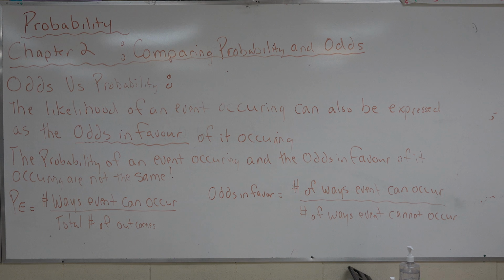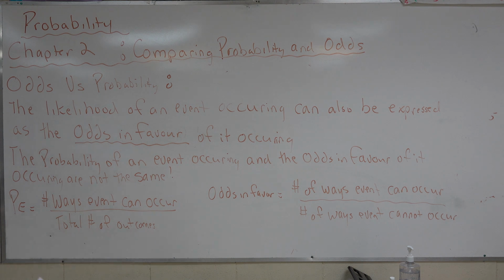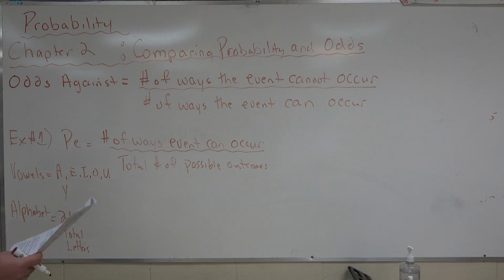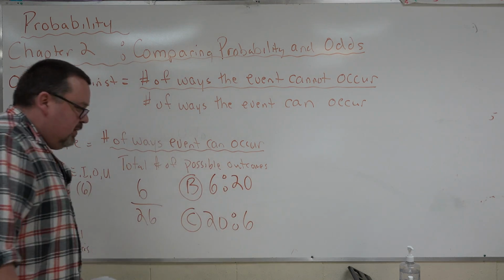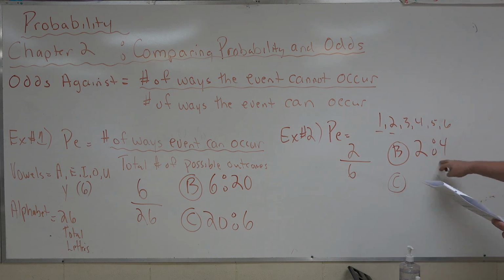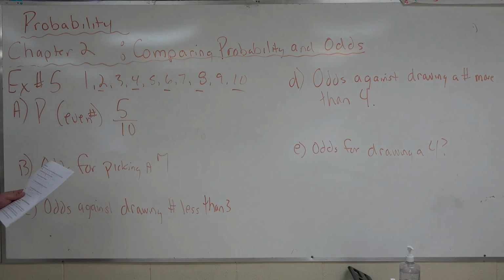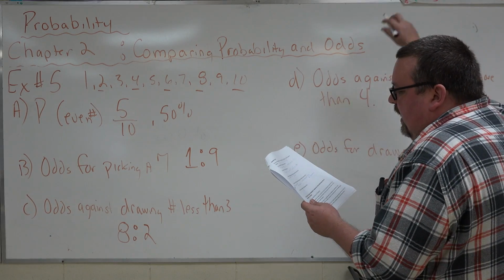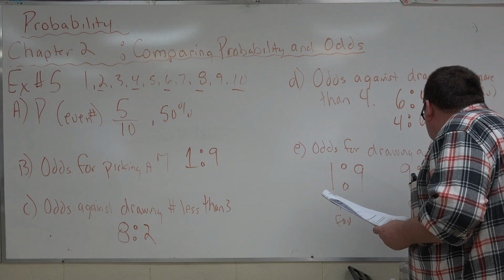Probability Chapter 2/Topic 2: Comparing Probability and Odds How To Lesson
I did my best to keep this video "short" and if you see weird "cuts" and stutter cuts that's me editing out "non-essential" information like an extended pause or rambling about something that is not necessary.